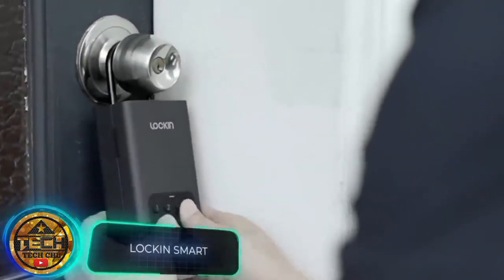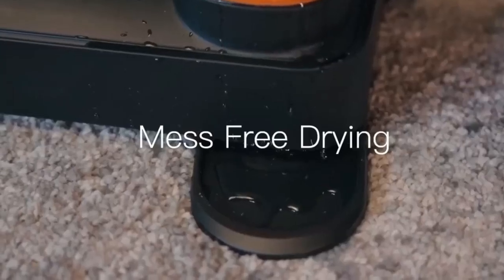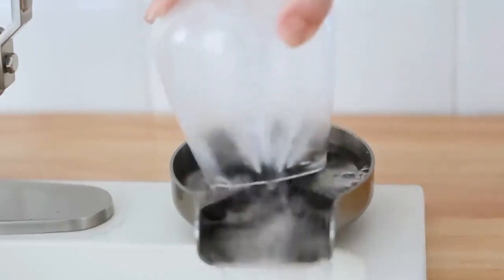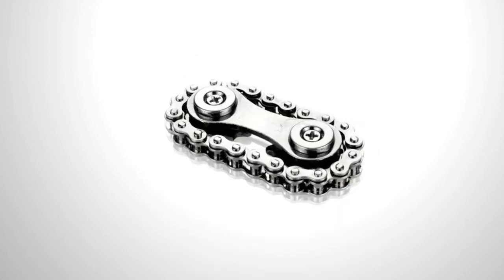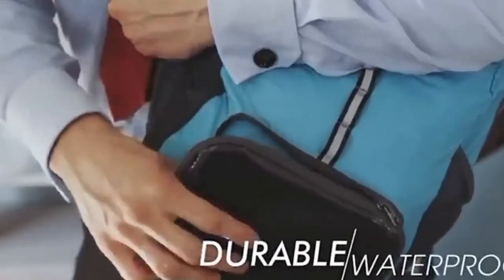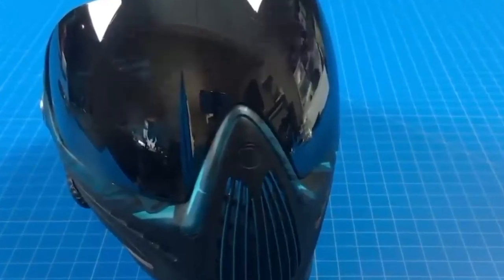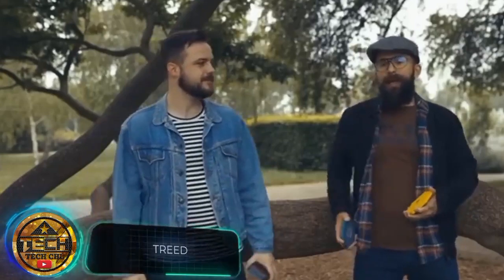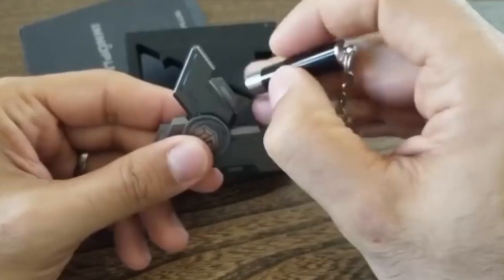12 THINGS FROM AMAZON THAT YOU'LL WANT TO BUY......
12 THINGS FROM AMAZON THAT YOU'LL WANT TO BUY.
00:00 - Lockin Smart

01:07 - Xasla shoe dryer

01:58-UR-112 AGGREGAT

02:51 HGN glass rinser

03:36 - Skeye Nano Drone

04:29 - Sprok-it

05:15 - STIRR

06:05 eelo Cyglo

06:52 - STELLENBERG bag holder

07:33 - Watch Dogs mask

08:24 - Halo Energy Sword

09:18 - Treed

10:10 - Spinner